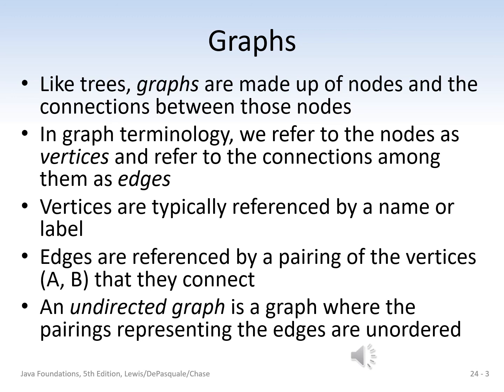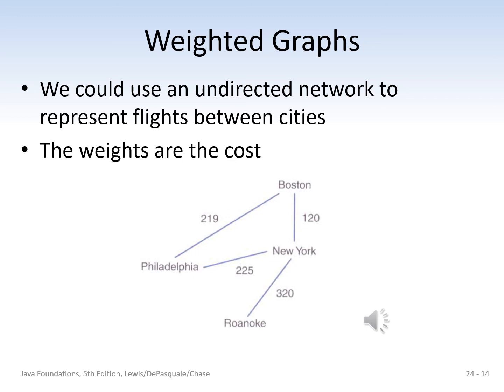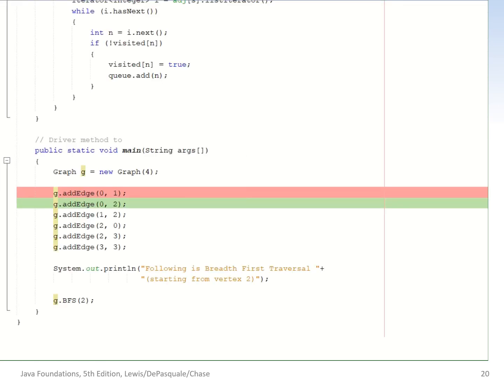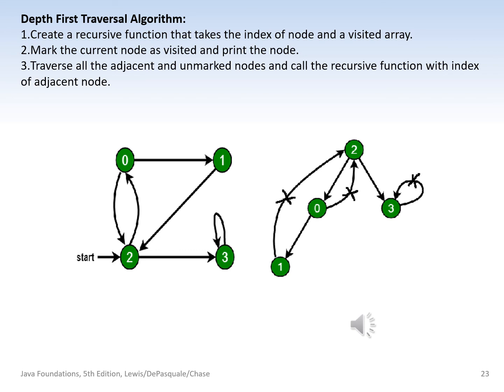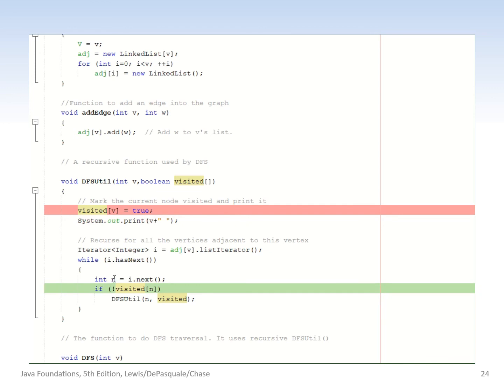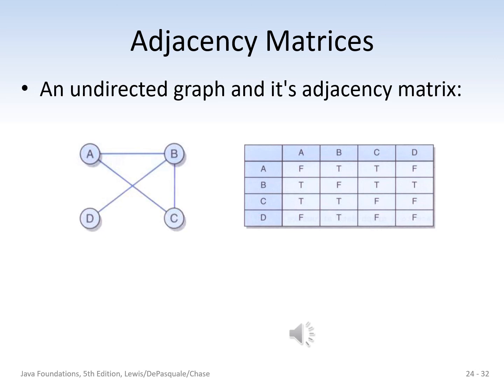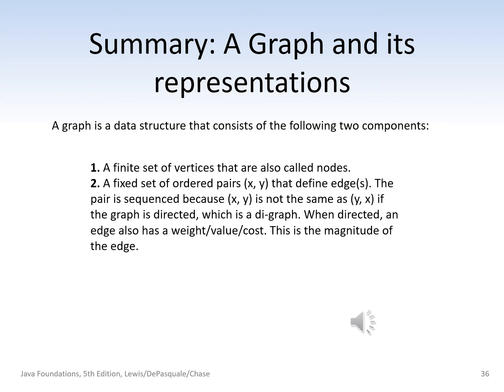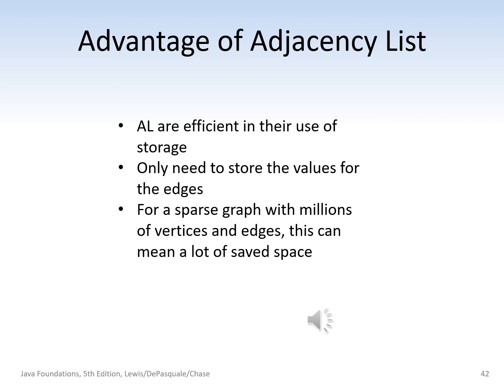CSC223 Graphs Video Lecture (Ch24)